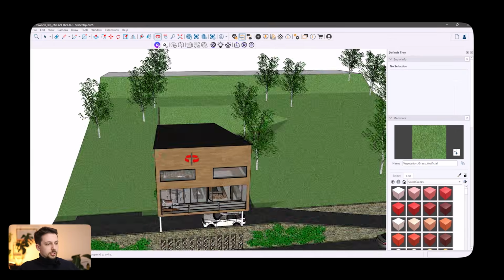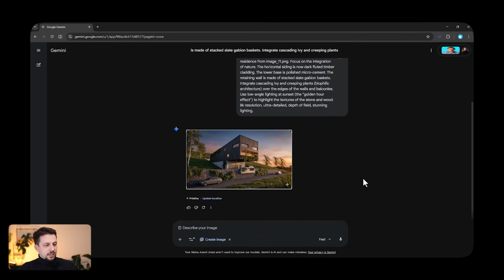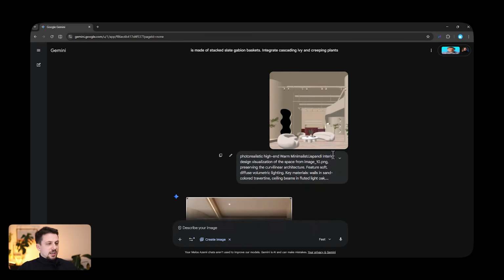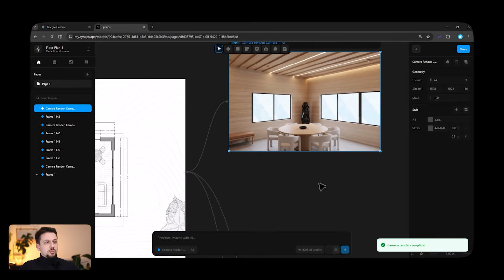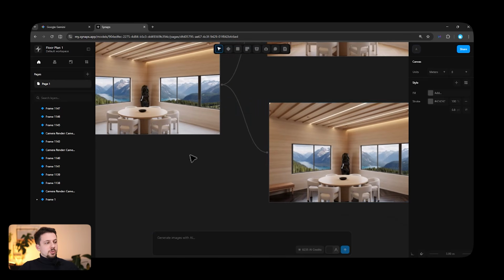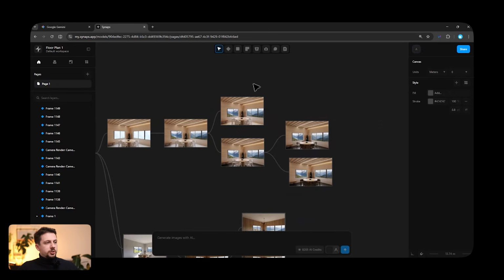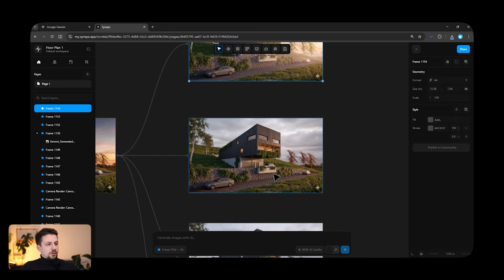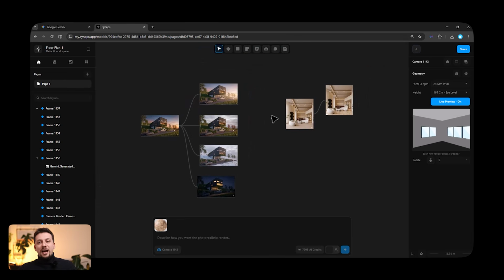How to Use Nano Banana for Architecture | New Workflow